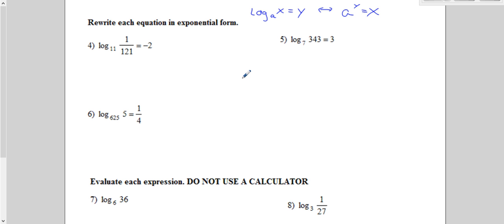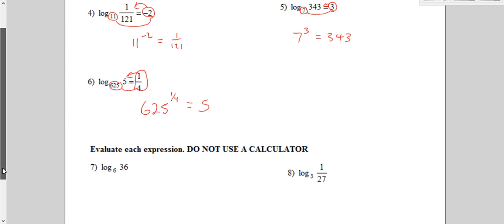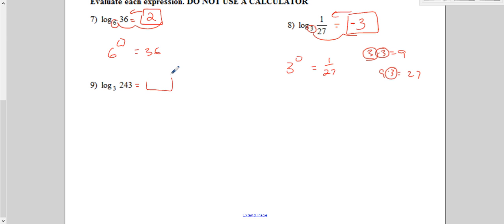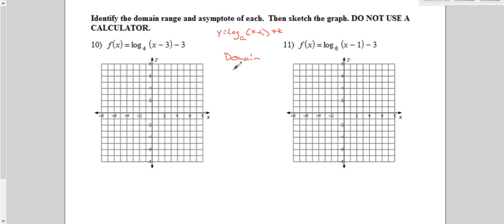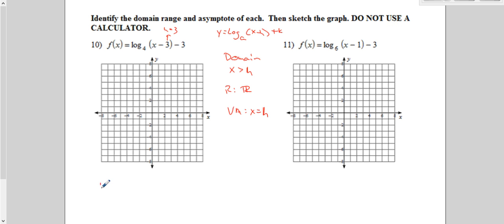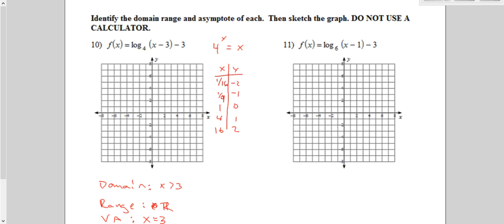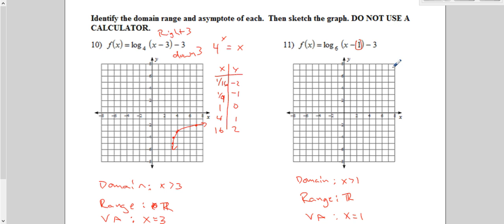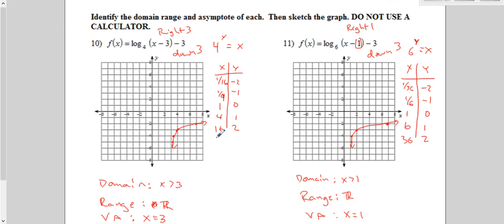College Algebra Ch 5.1- 5.4 Test Review #4-11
Problems 4-11 converting logarithmic functions to exponential functions, evaluating logarithmic functions, graphing logarithmic functions involving transformations.